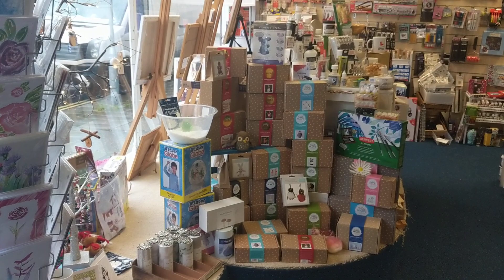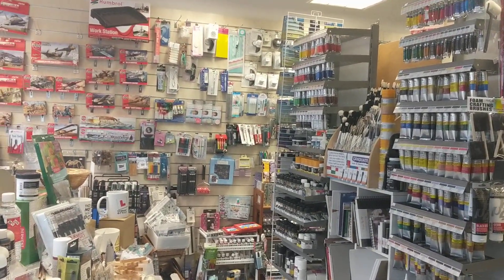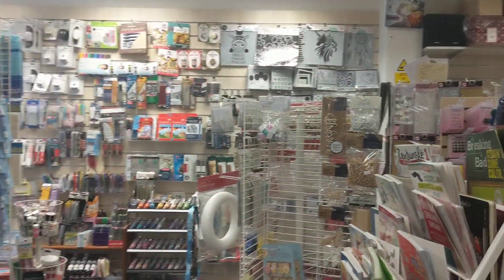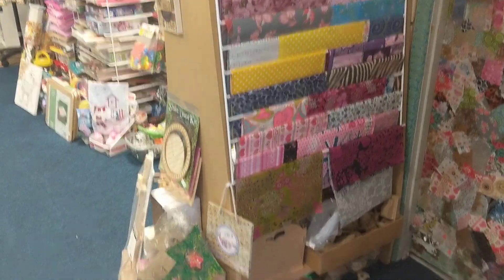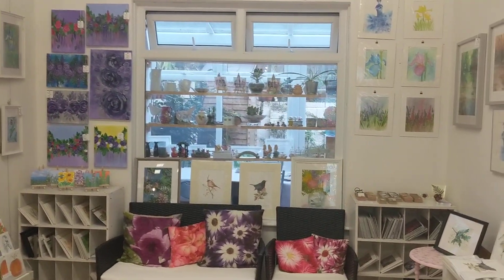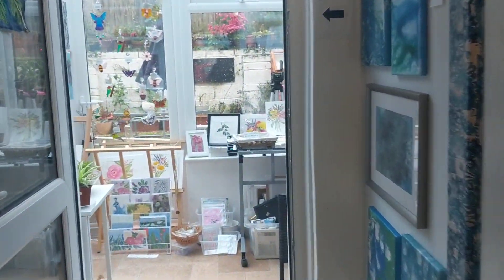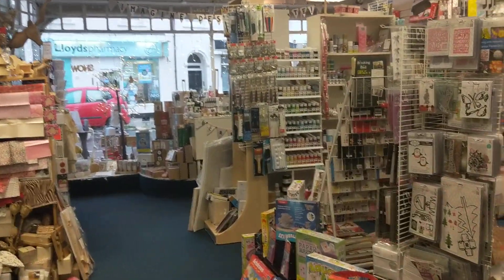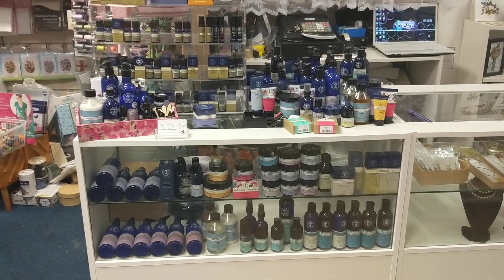Tour of Devon Art Supplies, Seaton | 2019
Take a look around Devon Art Supplies in Seaton, Devon